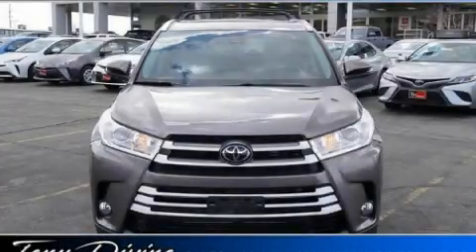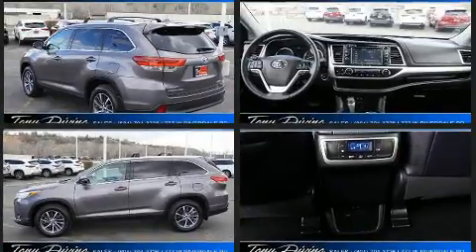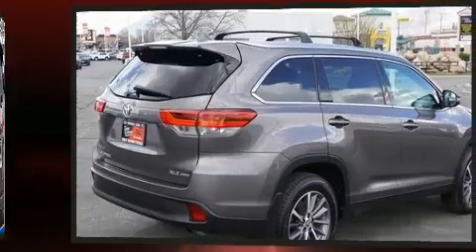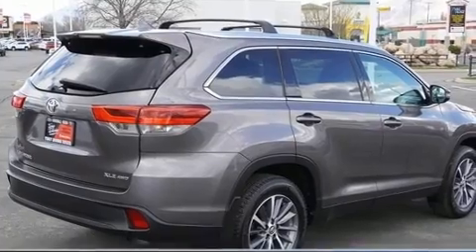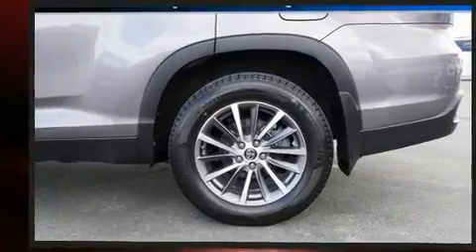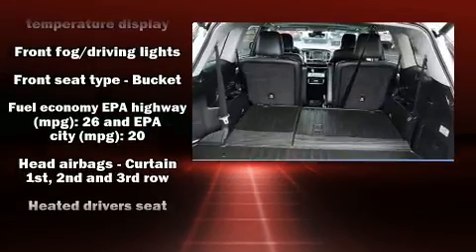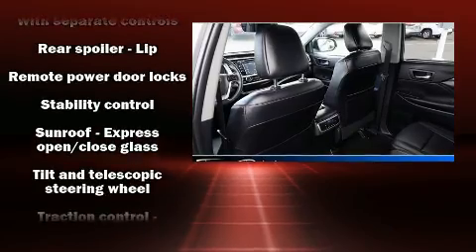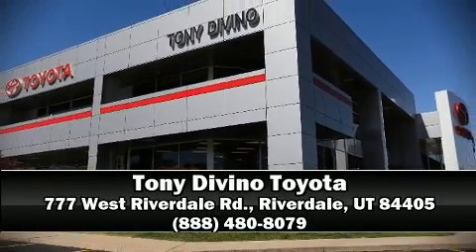2019 Toyota Highlander XLE V6 in Riverdale, UT 84405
777 West Riverdale Rd.

Load your family into the 2019 Toyota Highlander. Under the hood you'll find a 6 cylinder engine with more than 270 horsepower, providing a smooth and predictable driving experience. All of the premium features expected of a Toyota are offered, including: heated seats, a power liftgate, lane departure warning, power windows, an overhead console, rear wipers, and 1-touch window functionality. Features such as automatic climate control and leather upholstery prove that economical transportation does not need to be sparsely equipped. Passengers in the third row enjoy seat back reclining functionality, providing an extra level of comfort and convenience. For drivers who enjoy the natural environment, a power moon roof allows an infusion of fresh air. Audio features include a CD player with MP3 capability, steering wheel mounted audio controls, and 6 speakers, providing excellent sound throughout the cabin. Toyota ensures the safety and security of its passengers with equipment such as: dual front impact airbags, front side impact airbags, traction control, brake assist, a panic alarm, and 4 wheel disc brakes with ABS. Electronic stability control ensures solid grip atop the road surface, no matter how challenging the driving conditions. It also arrives with a Carfax history report, indicating just one previous owner. Our knowledgeable sales staff is available to answer any questions that you might have. They'll work with you to find the right vehicle at a price you can afford. Stop in and take a test drive!